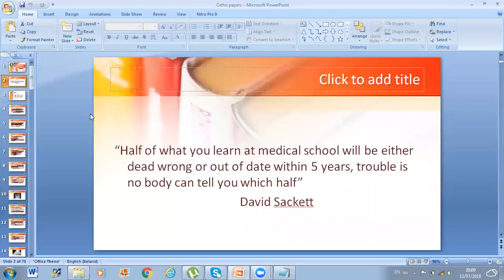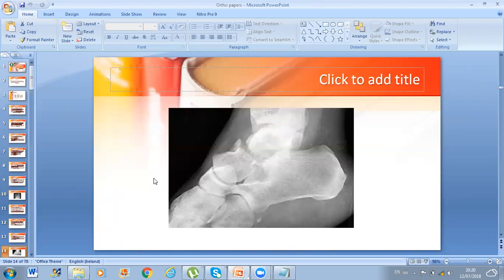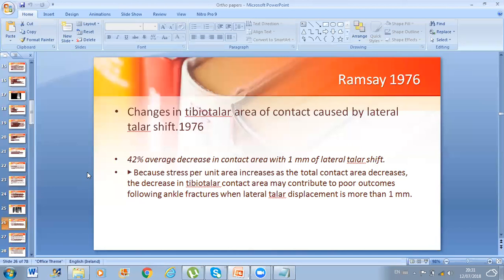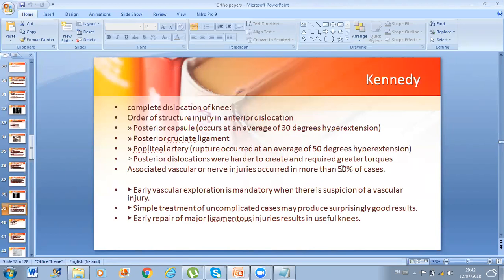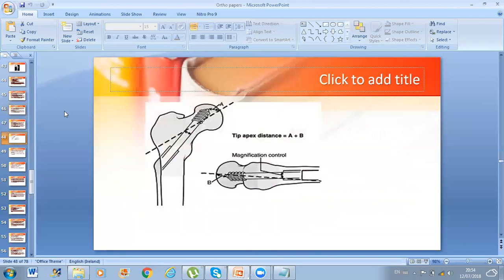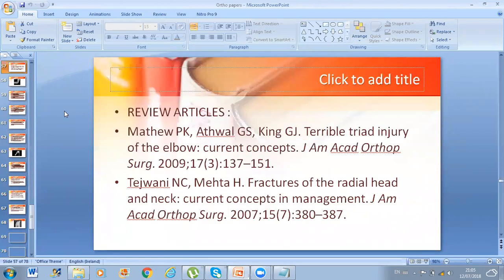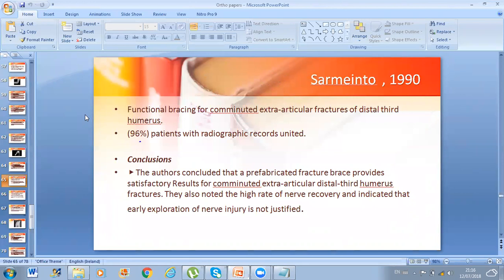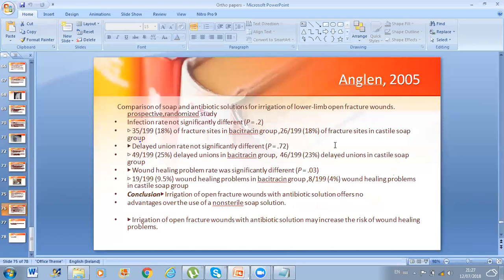impact papers for FCPS